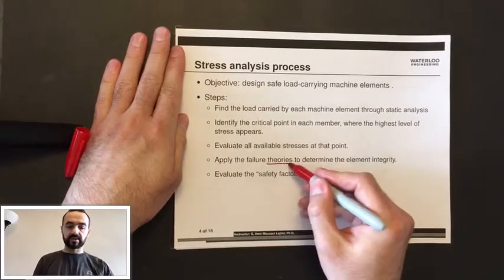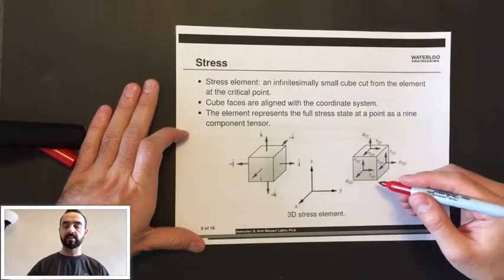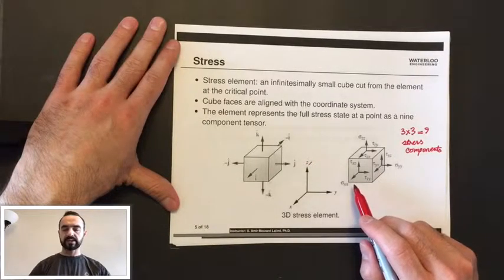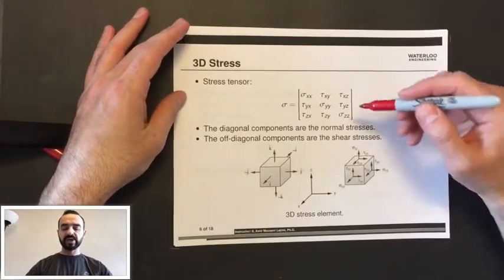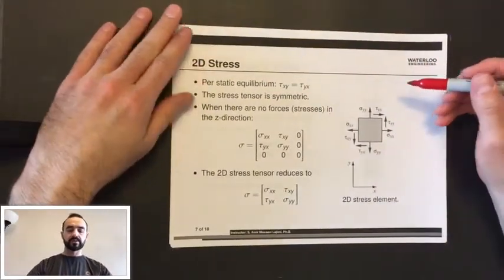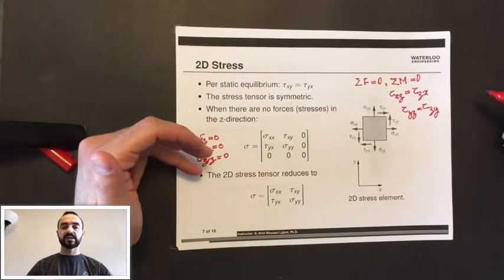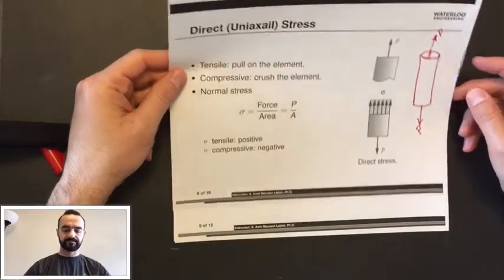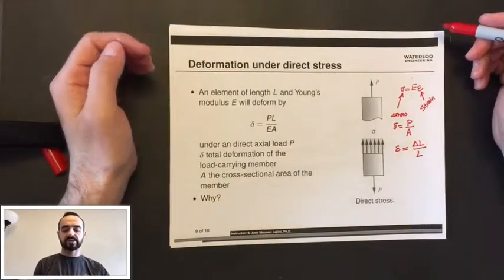Mechanical Design: Stress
Kinematics and Dynamics of Machines